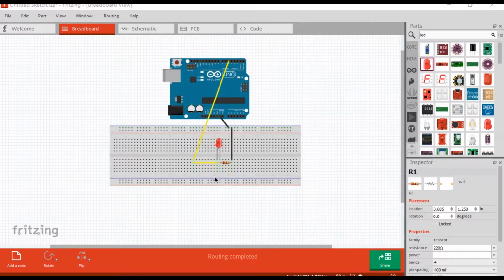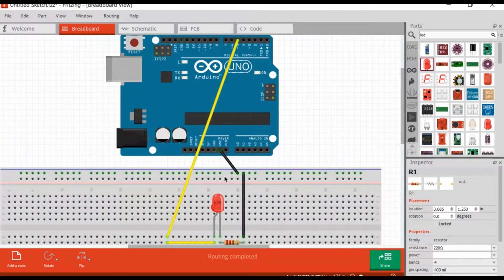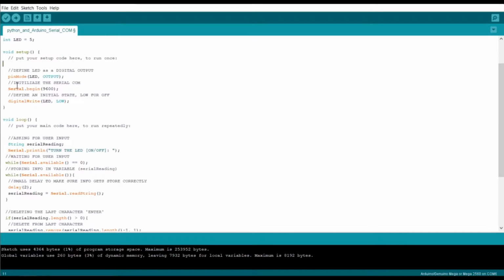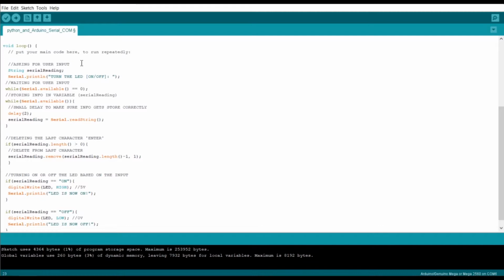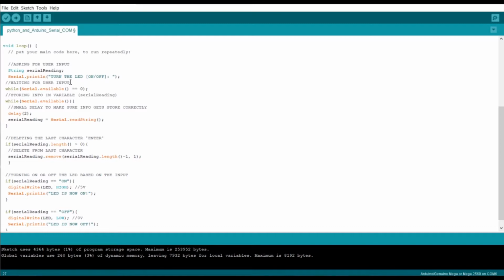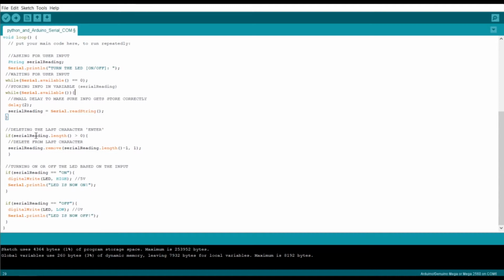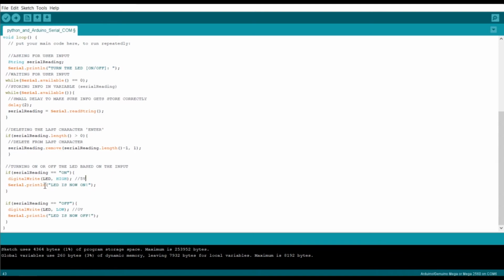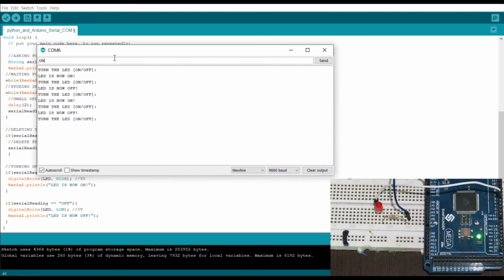How to read Strings using Serial Monitor? - Turning a LED ON and OFF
In this video, we'll guide you on how to read strings from the Serial Monitor in Arduino and using that input to control an LED, topics in this video:

-Building the circuit (LED, resistance, and jump wires)
-Coding the program (how to use Serial and Strings)
-Reading from Serial and turning the LED ON and OFF